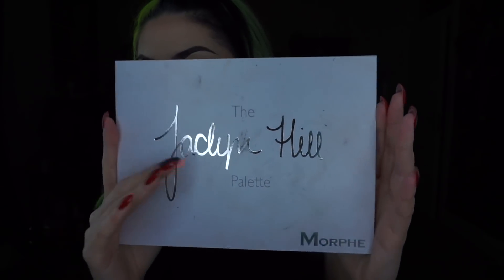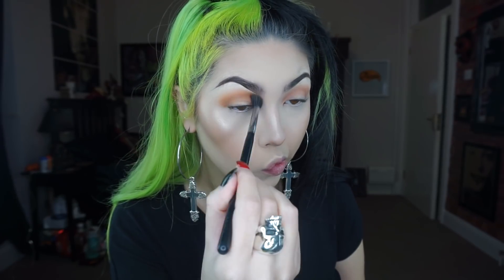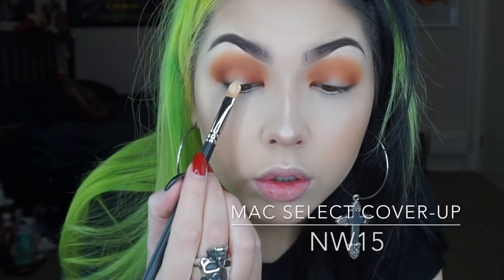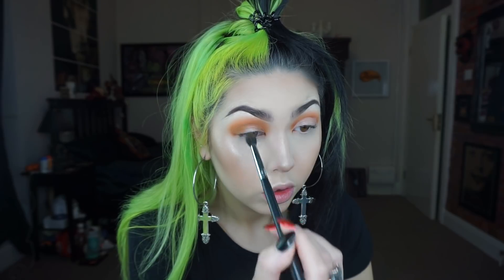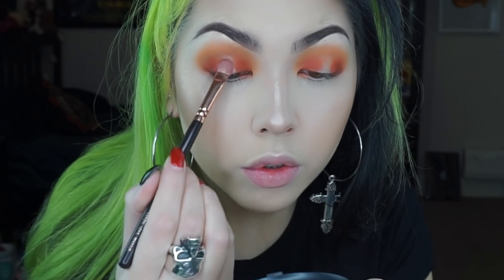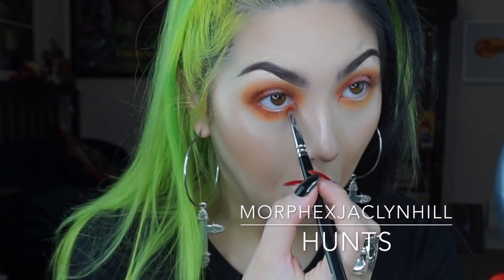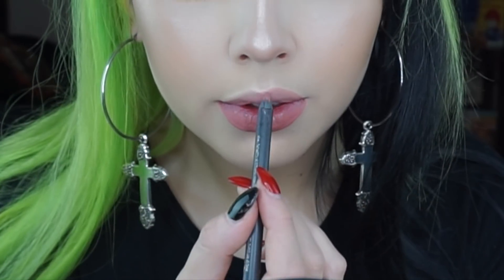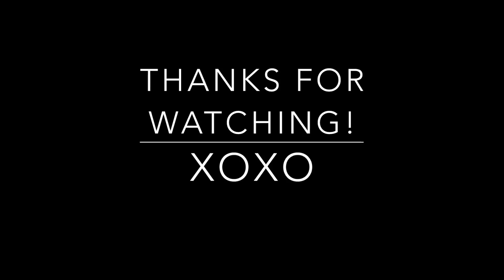Fiery Orange Spotlight | Morphe x Jaclyn Hill Palette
Hi guys! Here’s another look using this beautiful palette :) and the gorgeous yellows, oranges and reds within it. Feeling uninspired this month so I need your help and ideas!

PRODUCTS ♡

♡ BRUSHES ♡

Mac 242 Synthetic Shader
Sugarpill Tapered Blending & Crease
Zoeva 230 Luxe Pencil

♡ EYES ♡

Morphe x Jaclyn Hill Palette (Pooter, Creamsicle, Roxanne, Hunts, Sissy)

♡ LIPS ♡

Mac Pro Longwear Lip Pencil (Staunchly Stylish)
Inglot Lip Tint (17)

MUSIC ♡